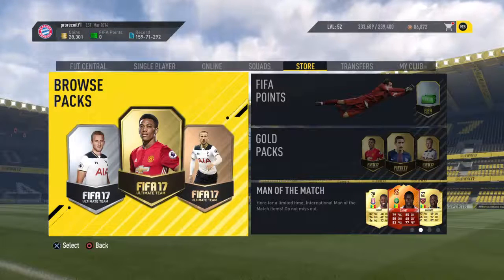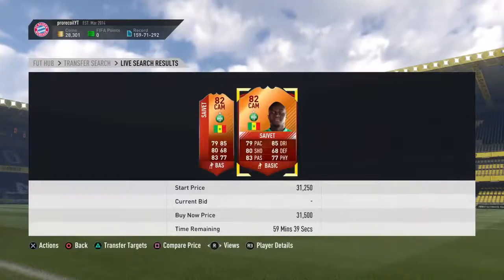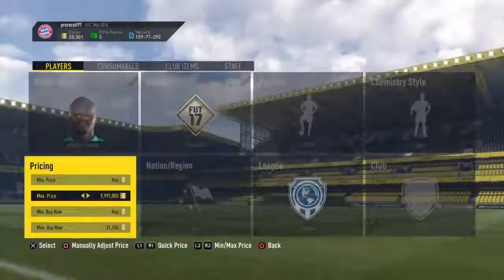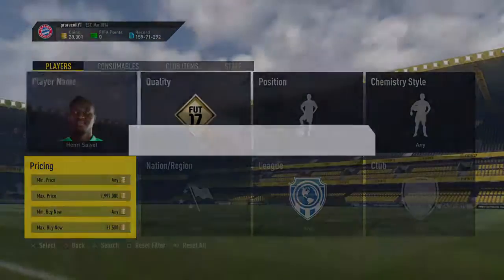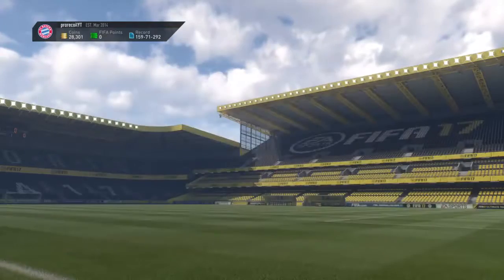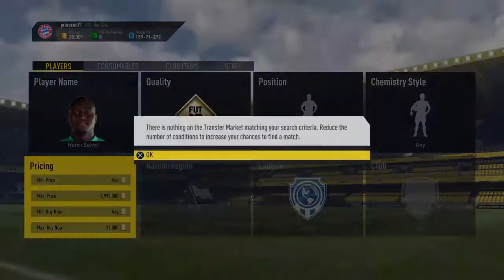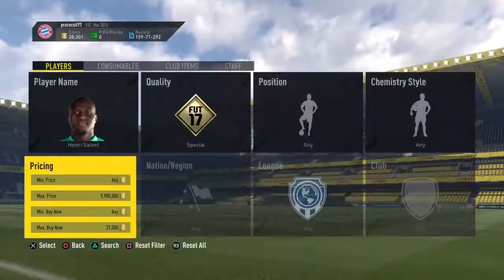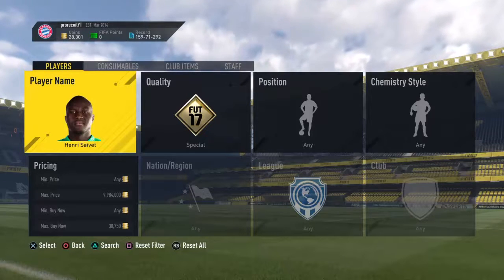FIFA 17 | INSANE NEW SNIPING FILTER | HUGE PROFIT TRADING *MUST DO NOW*